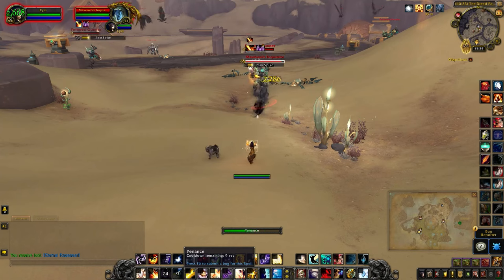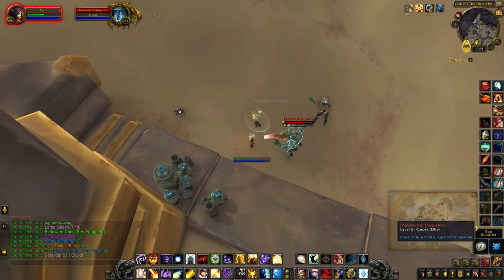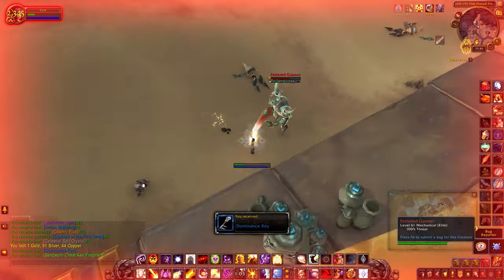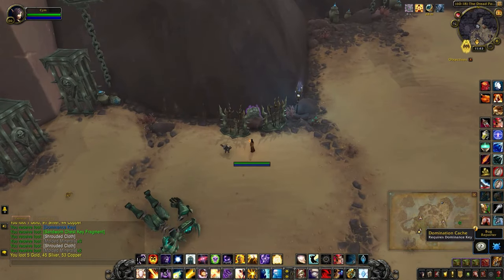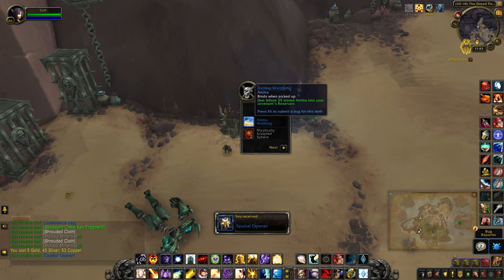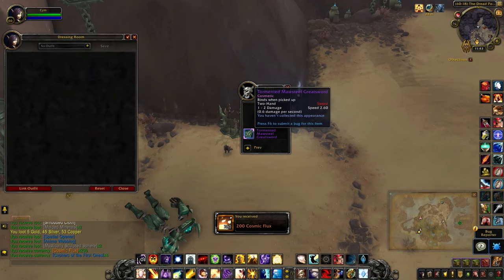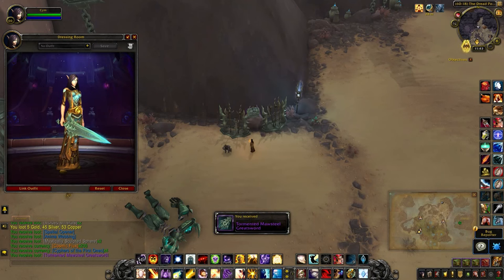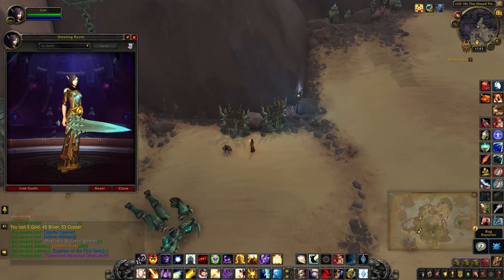Domination Cache - Treasures of Zereth Mortis (Spacial Opener)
The Domination Cache requires the Dominance Key to unlock it. The drop rate for the key has been increased and dropped from several Mawsworn elites within the Endless Sands area of Zereth Mortis. It contains one of the Spacial Openers needed for the Sand, Sand Everywhere! achievement.